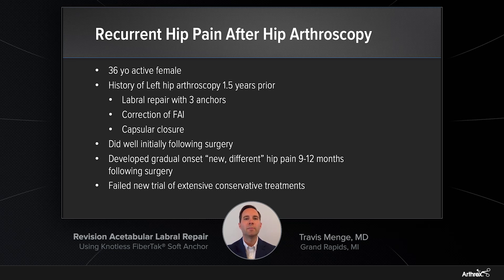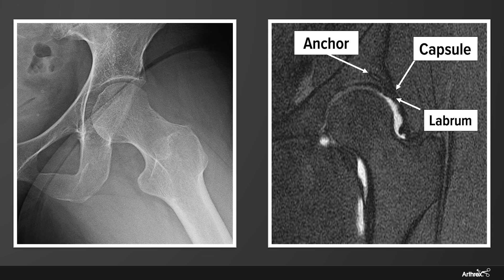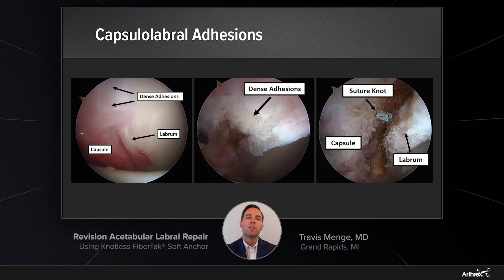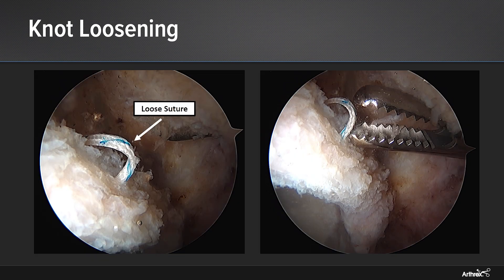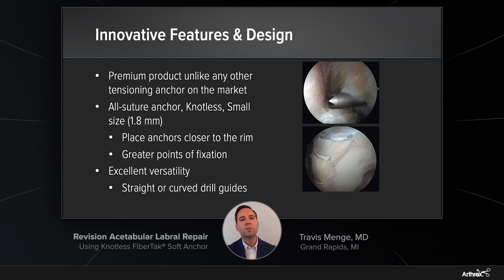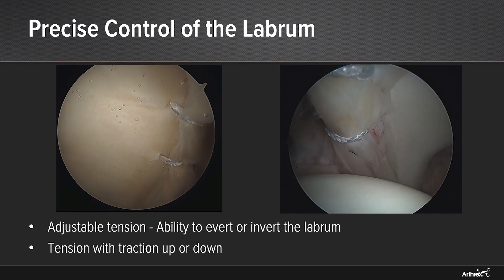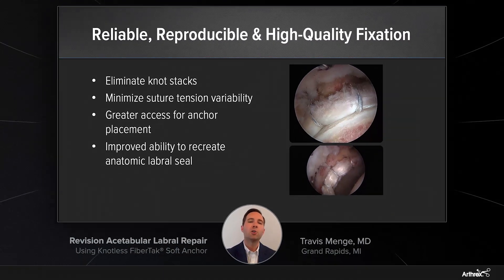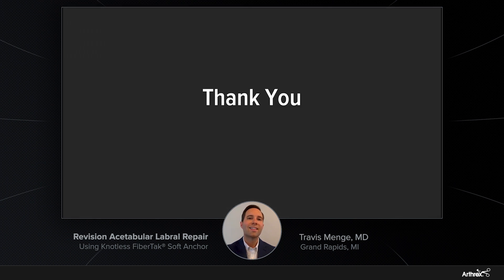Revision Acetabular Labral Repair Using the Knotless Hip FiberTak® Soft Anchor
Travis Menge, MD (Grand Rapids, MI), uses the Knotless Hip FiberTak® soft anchor for a revision acetabular labral repair.